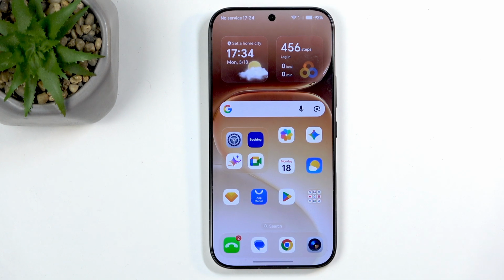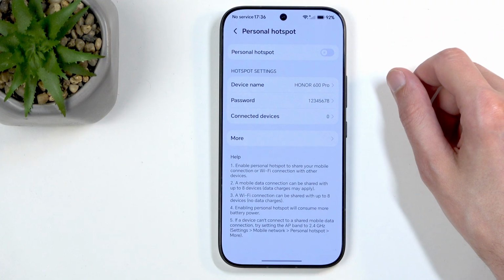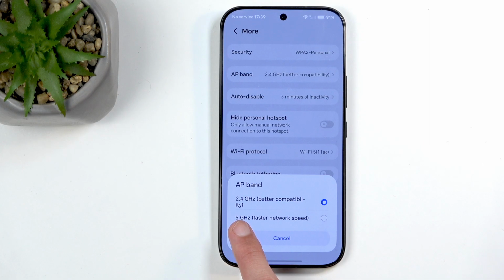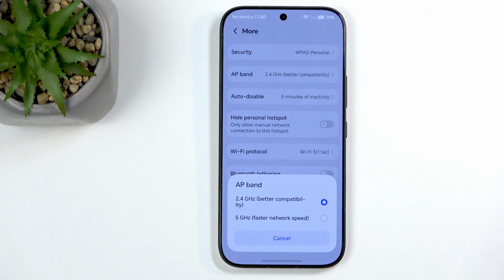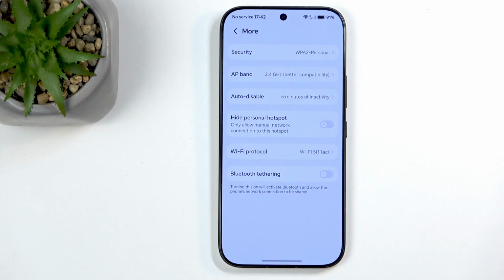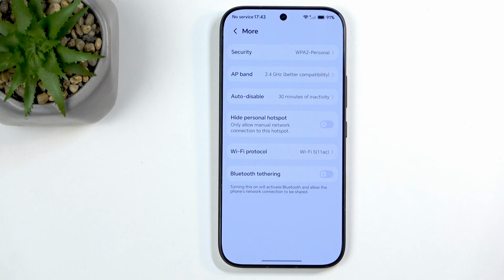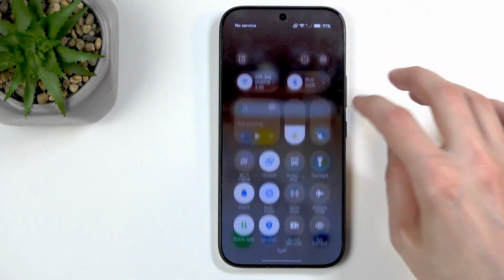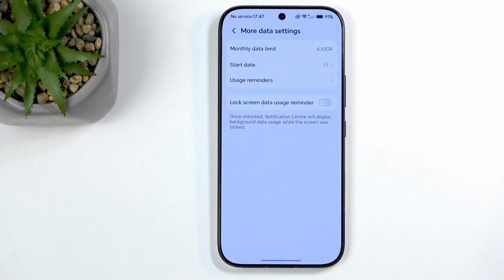HONOR 600 Pro - How to Set Up Portable Hotspot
In this video I show how to enable and set up the portable hotspot on the HONOR 600 Pro. You will learn how to open Quick Settings, add the Hotspot tile, change the hotspot name (SSID) and set an easy-to-type password (minimum 8 characters). I also explain AP band choices (2.4 GHz vs 5 GHz), auto-disable timeout, hiding the hotspot, and how to set mobile data limits so you don’t exceed your plan. Clear step-by-step instructions for everyday use and for users with limited data.

How to enable portable hotspot on HONOR 600 Pro?
How to change hotspot password on HONOR 600 Pro?
How to set a mobile data limit for HONOR 600 Pro hotspot?

0:00 Intro & open Quick Settings
0:10 Find or add the Hotspot tile
0:56 Hold the Hotspot tile to open settings
1:27 Change SSID and set a new password (min 8 characters)
2:07 AP band explained: 2.4 GHz vs 5 GHz
5:22 When to use 5 GHz in dense areas
7:00 Auto-disable timeout and hide hotspot option
9:51 Turn on hotspot and connect other devices
10:13 Set monthly data limit and usage reminders
13:34 Outro - like and subscribe